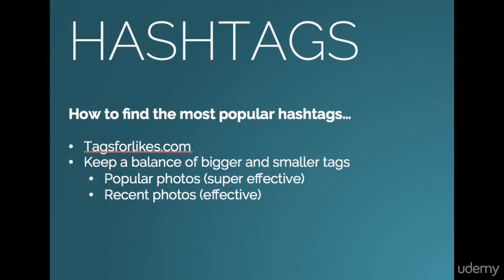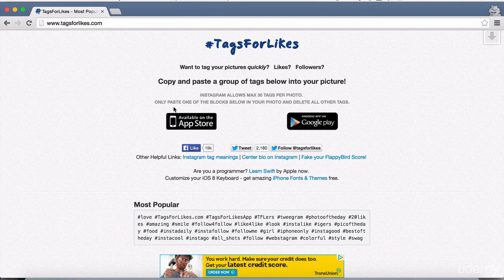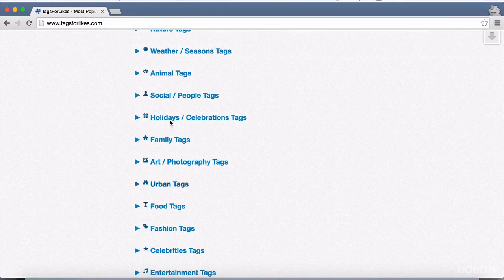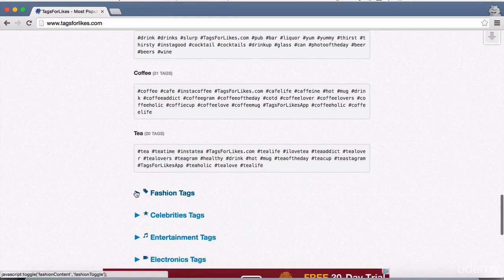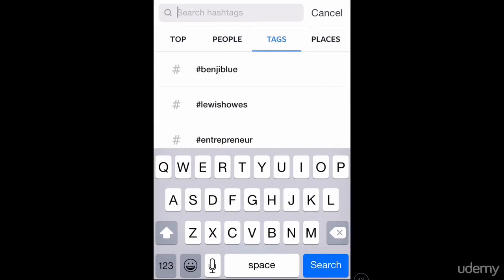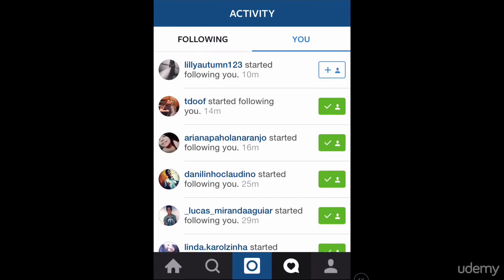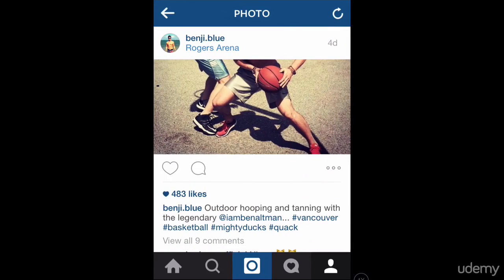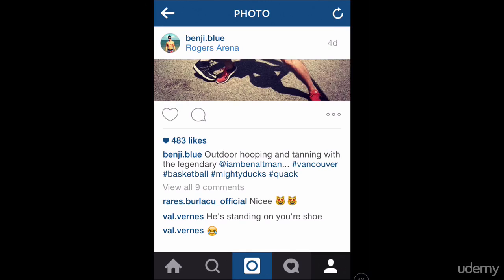23 Connecting with your target Audience using Hashtags